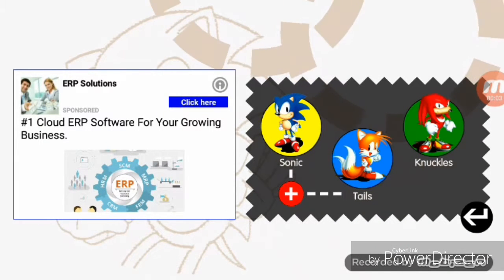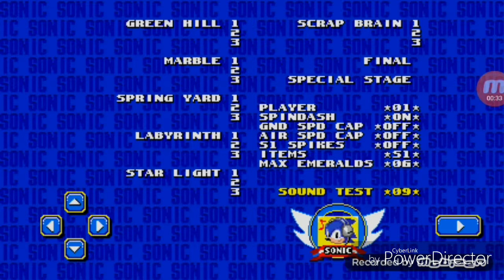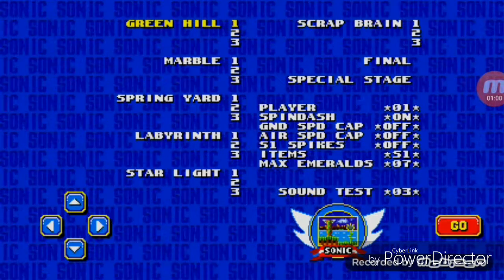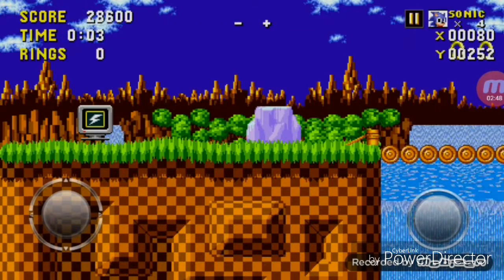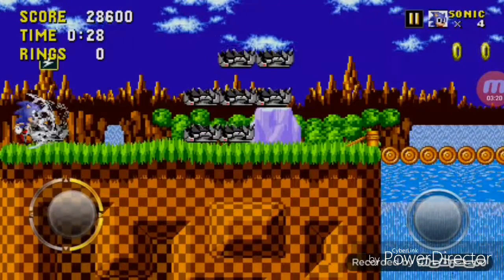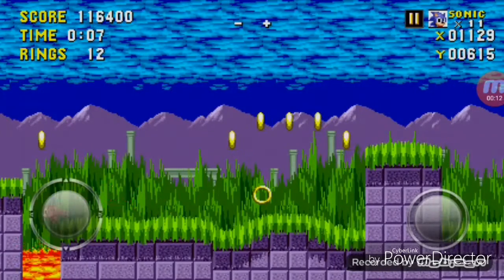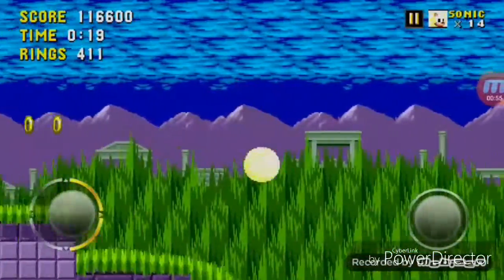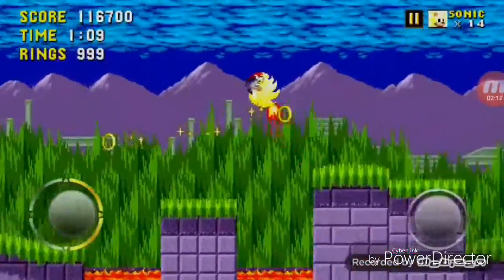Super Sonic 1